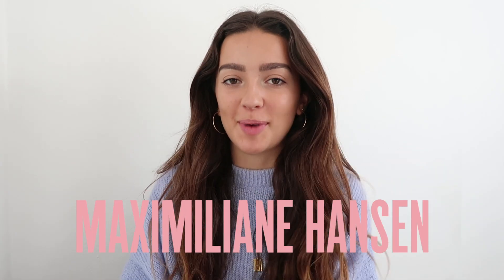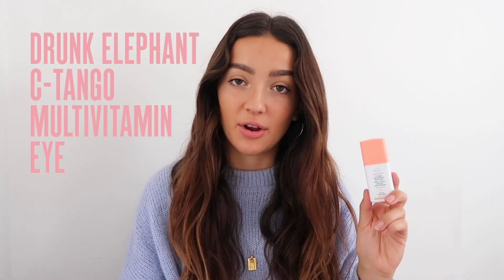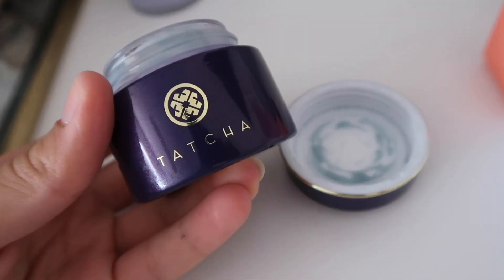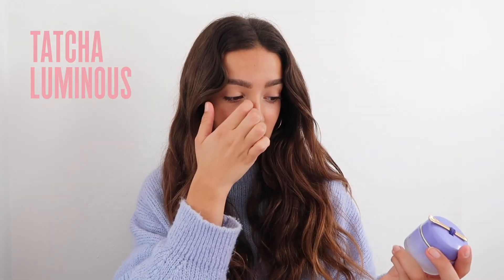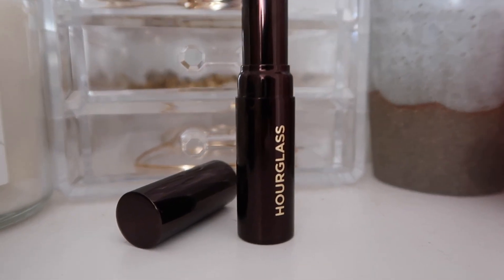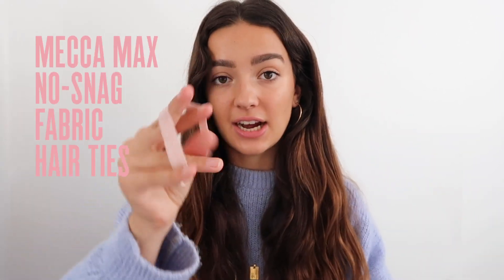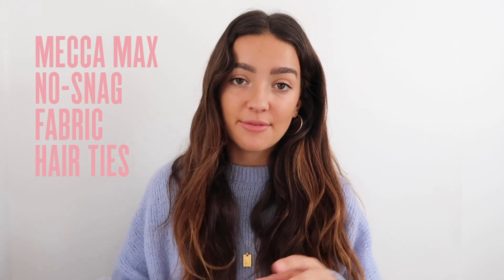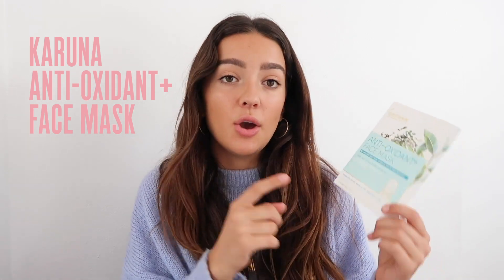Influencer Vlogs: Carry-On Beauty Essentials with Maxi Hansen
Sydney YouTuber Maximiliane Hansen is back—on our YouTube channel and from a month-long dream trip to Europe! Fresh off the plane, she’s sharing with us the makeup and skincare essentials that kept her looking and feeling great whilst in the air and at every destination from Ibiza to Paris. Press play and bookmark this for your next vaycay.

Maxi stores all her essentials when on-the-go in the Mecca Cosmetica Jet Set Travel Bag in 'Blush':

First off, Maxi takes the Drunk Elephant C-Tango Multivitamin Eye Cream around her eyes for nourishment, brightening, and hydration:

An absolute must-have for in-flight is the Tatcha Indigo Soothing Triple Recovery Cream, providing serious relief for even the most sensitive irritation-prone complexions:

Maxi's life-changing product is the Tatcha Luminous Dewy Skin Night Concentrate, so she can wake up with plump, hydrated, glowy skin:

Maxi likes to keep her in-flight makeup simple by taking the Hourglass Hidden Corrective Concealer in 'Pearl':

To add a bit of a flush to the complexion, Maxi uses the RMS Lip2Cheek in 'Modest':

To freshen up after a flight, Maxi uses Beauty Junkie favourite Byredo Roll On Oil Perfume in 'Gypsy Water':

No one wants their hair in their face on a flight! Maxi takes her MECCA Max No-Snag Fabric Hair Ties with her:

Making sure the complexion stays fresh and free of oil, Maxi brings her Lauren Napier The Weekly cleansing wipes:

While there's time to kill on the plane, it's mask time! Maxi loves the Karuna Antioxidant Face Mask to protect her skin against free radicals:

To look bright eyed and awake when you step off the plane, the Mecca Cosmetica Bright Eyed Eye Masks are vital:

These are Maxi's must-haves for in-flight! Let us know what your in-flight travel essentials are in the comments below!